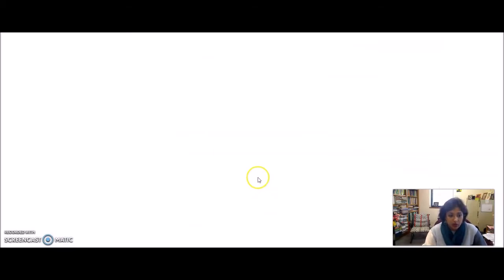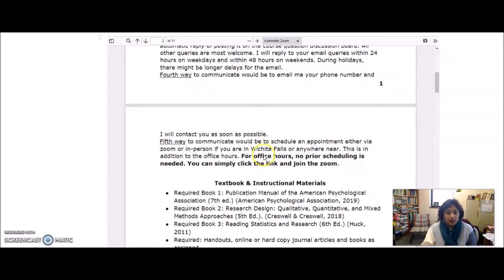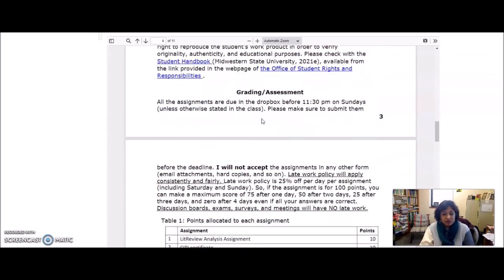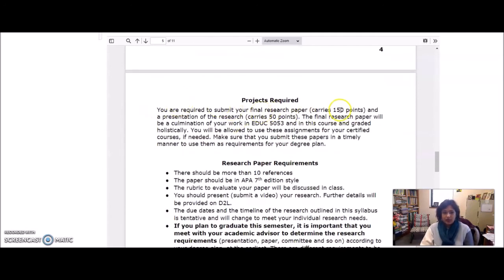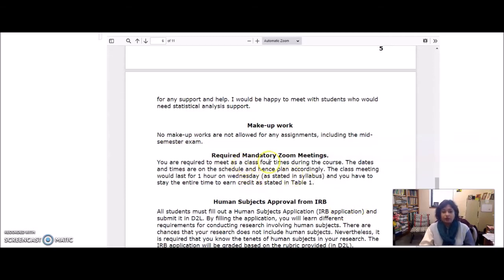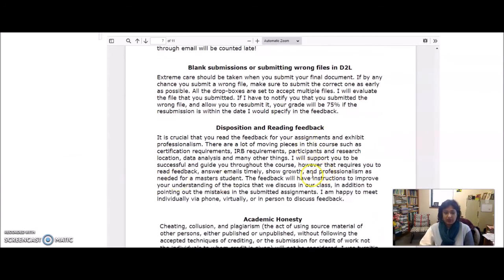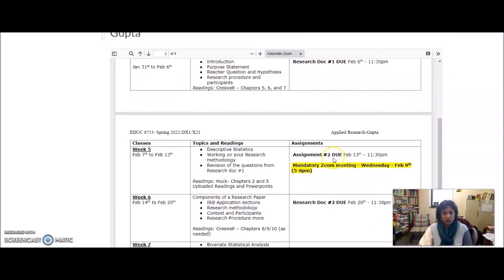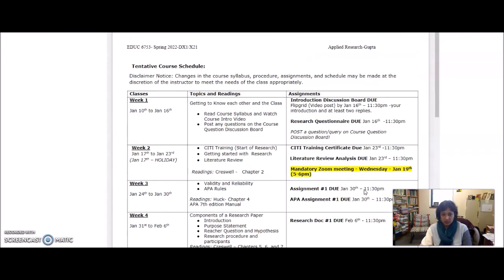Course Introduction Video-App Research